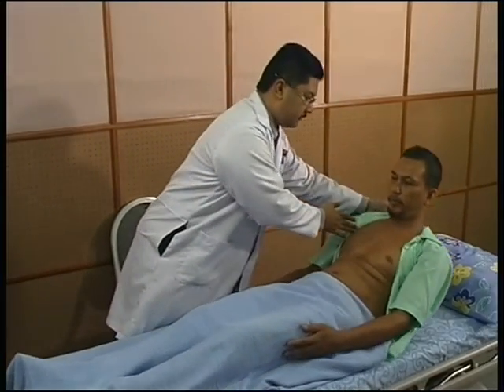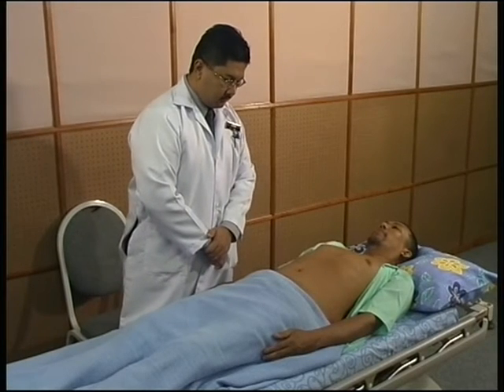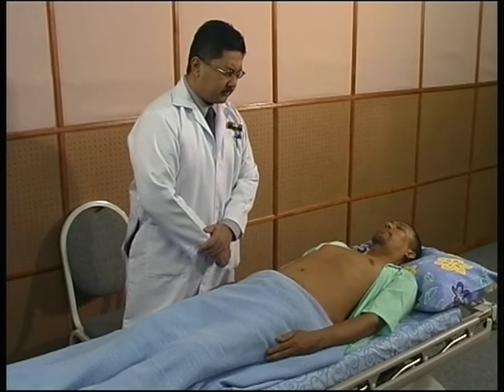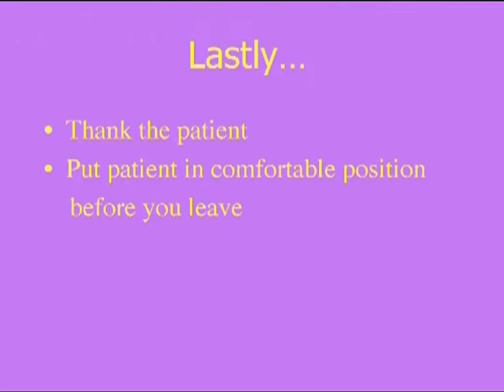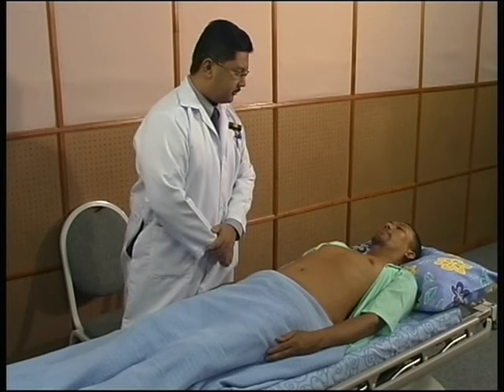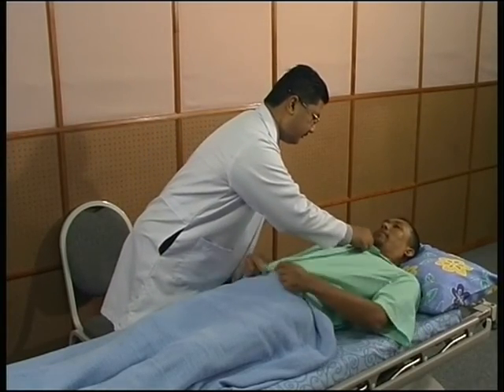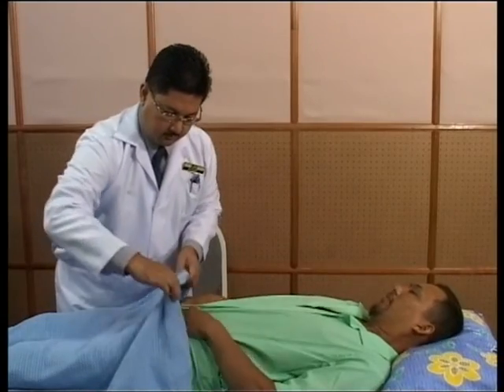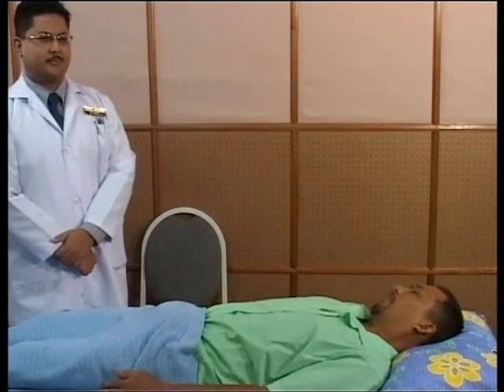PHYSICAL EXAMINATION OF GASTROINTESTINAL 2/2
Dr. Lee Yeong Yeh, Dr. Nazri Mustafa & Dr. Nor Aizal Che Hamzah
Pensyarah Perubatan
Pusat Pengajian Sains Perubatan USM